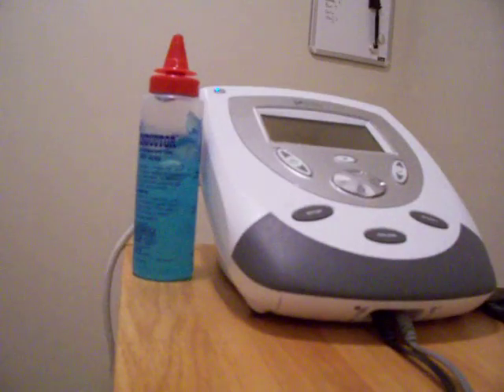Nancy Today: TENS machines for sale ASMR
I've got a frozen shoulder.  The physiotherapist uses this machine to limber things up.